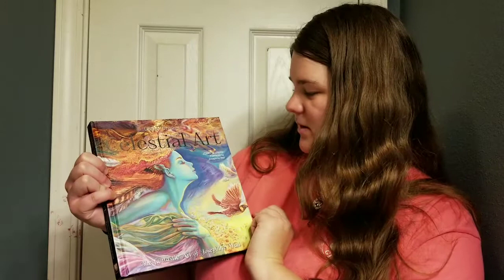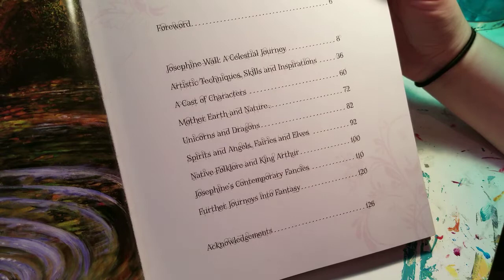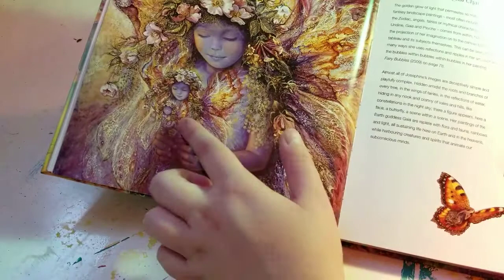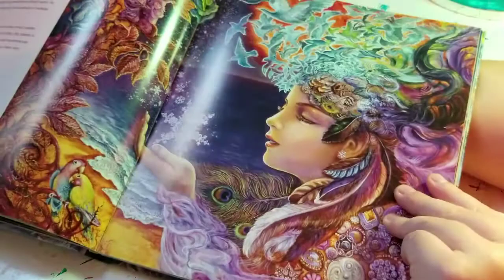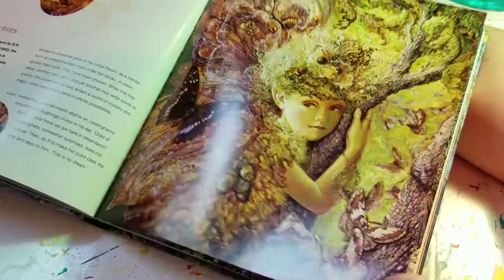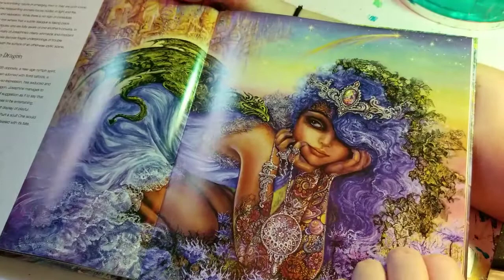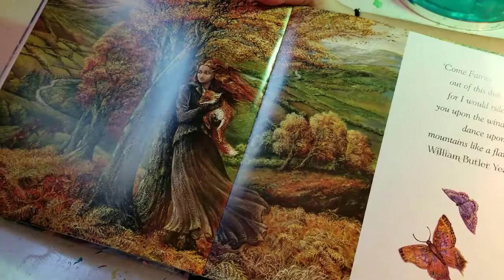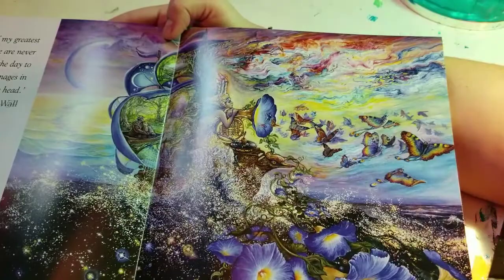My FAVORITE Artist! Flipthrough of Josphine Wall's Celestial Art Book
I was wrong she does have a coloring book!

Here's the book on Amazon

And here is the older, book with larger images

Let me know if you have any similar book recommendations in the comments! :)